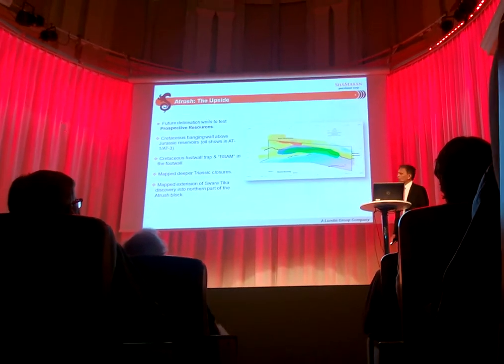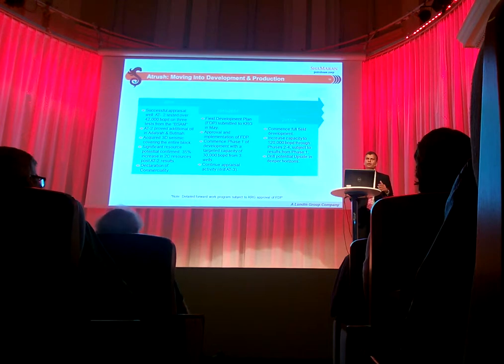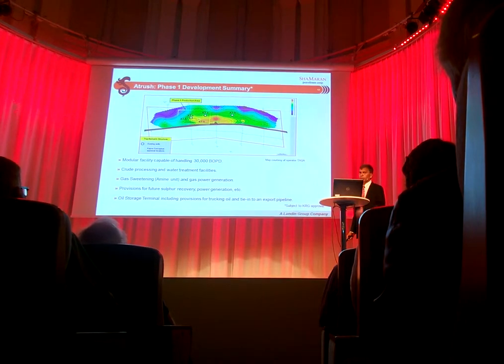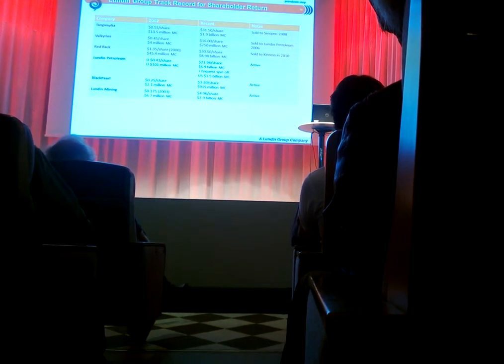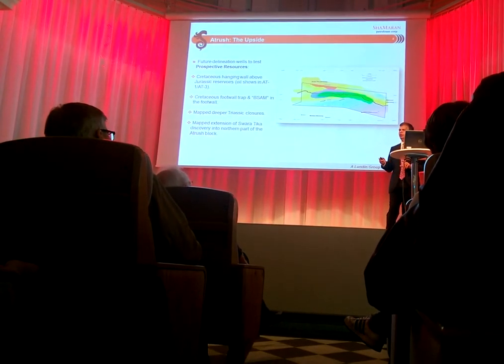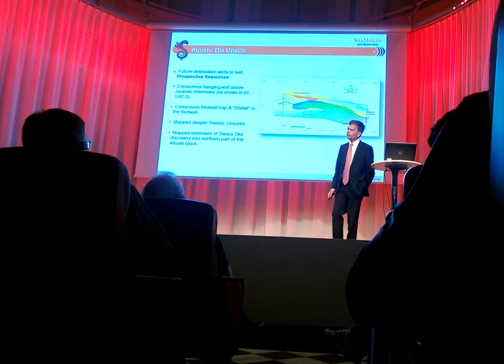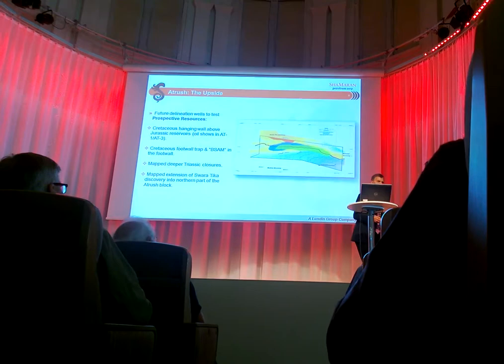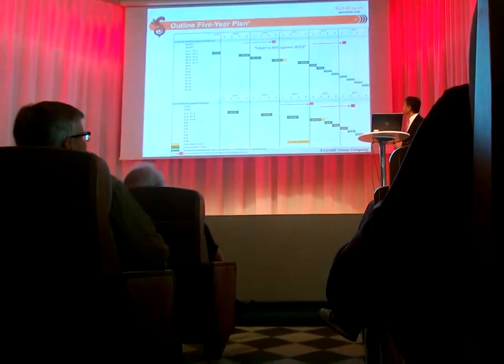SNM, Stockholm 2013-05-25 Part 2